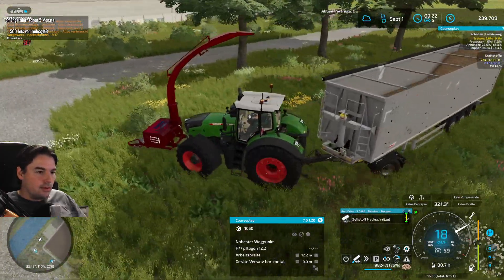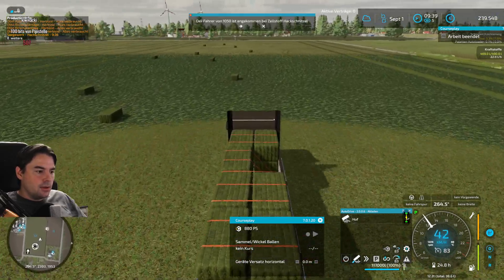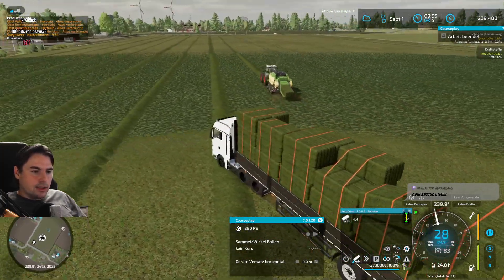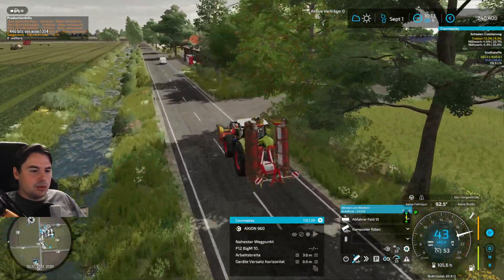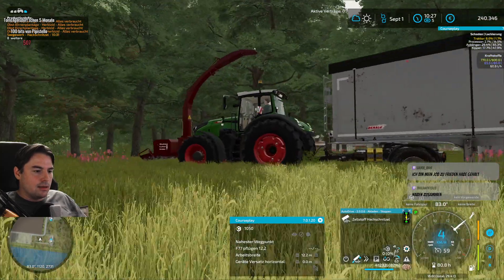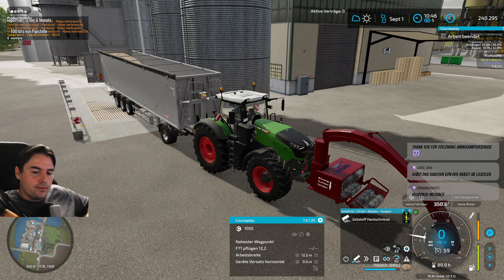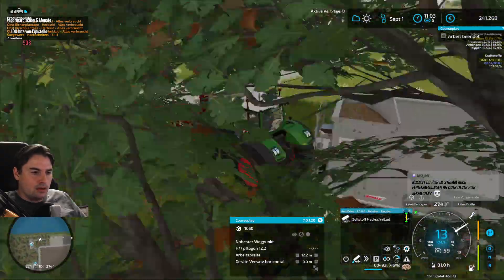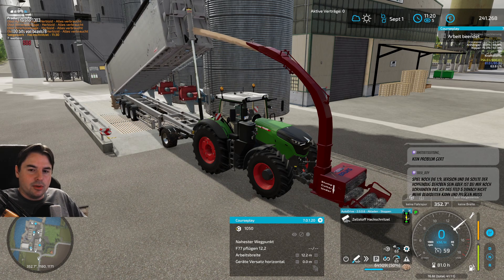LS22 #381 Mit der Brucks All in one Fräse auf der richtigen Höhe arbeiten Landwirtschafts Simulator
🚜 NF Marsch 4fach mit vielen Produktionen auch im LS22 wieder ein ModMap Klassiker der für viel Abwechslung sorgt.

✅ Heute in der Landwirtschafts-Simulator22 Let's Play Folge

★ Youtube Kanal Mitglied werden und Vorteile auf meiner mod Map sichern
Alle Infos und Vorteile als mein Youtube Kanal Mitglied
(Nutz deine Chance und werde gerne auch ein Teil der großen Nordfriesischen Marsch Gemeinde)

★ Wünsche erfüllen auf unserer Amazon Wunschliste

LS22 NF Marsch mod map, 4fach mod map, LetsPlay, Landwirtschafts-Simulator 22, Let's Play Landwirtschafts-Simulator 22, LS22 Let's Play deutsch, Farming Simulator 2022, fedaction letsplay,